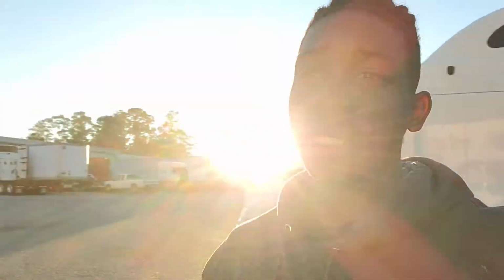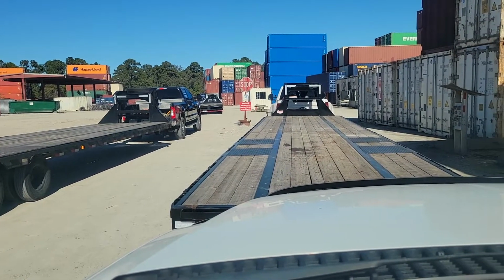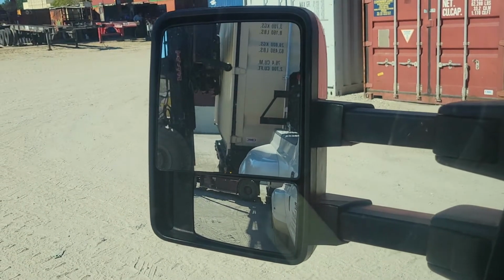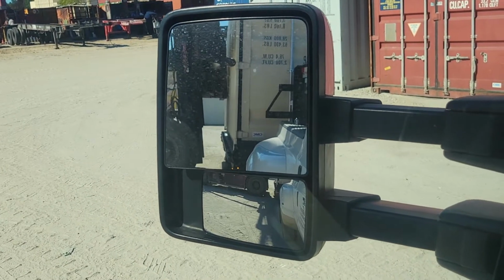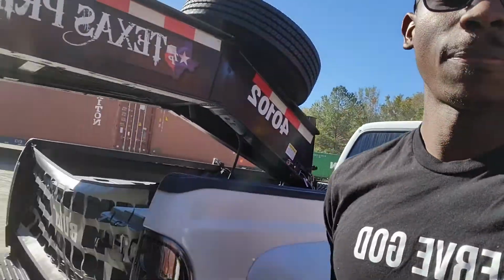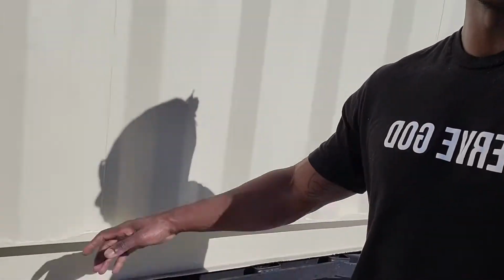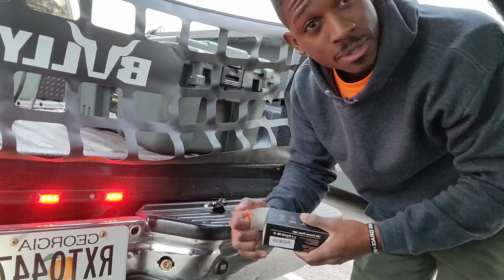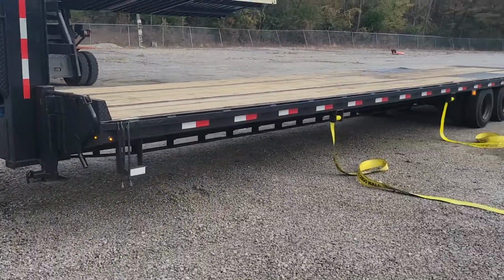HOTSHOT CONTAINER SECUREMENT | TAG LIGHTS!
See how we chain and strap 40' containers, and yes, another light malfunction :(